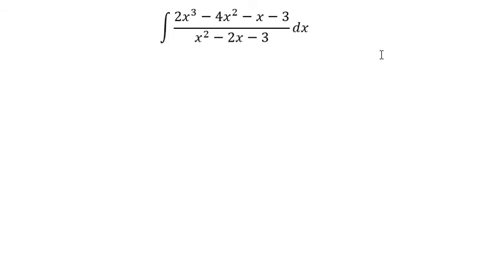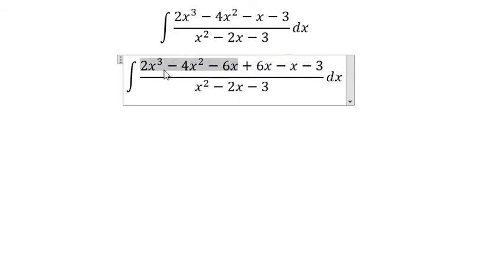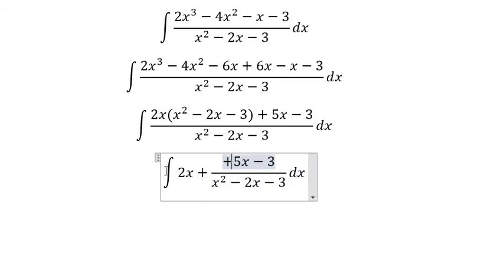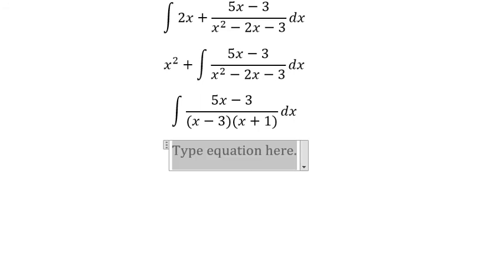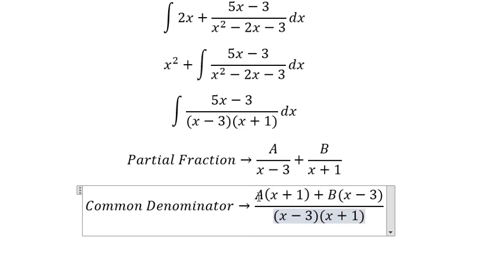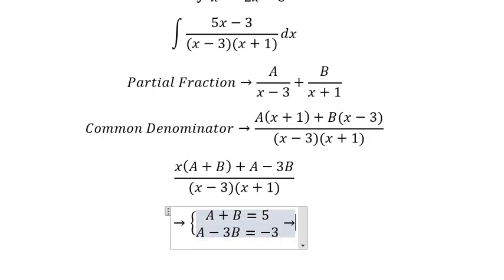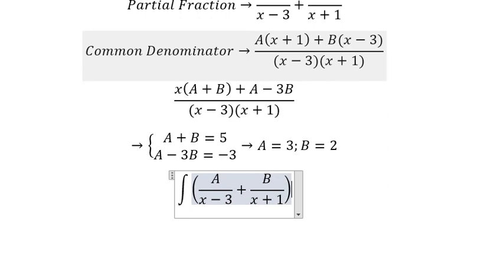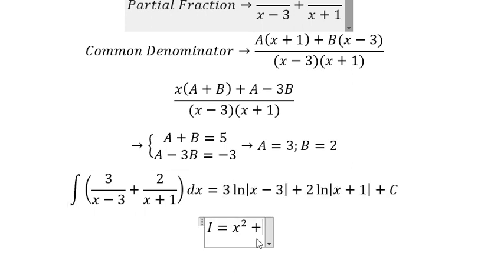Calculus Help: Integral of ∫ (2x^3-4x^2-x-3)/(x^2-2x-3) dx - Integration by partial fractions